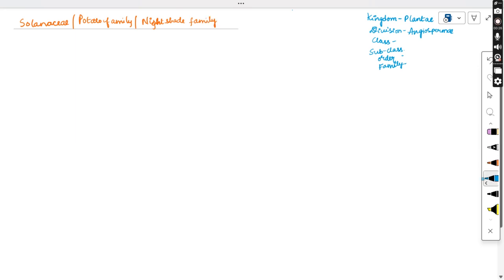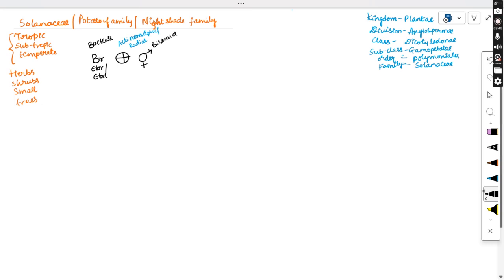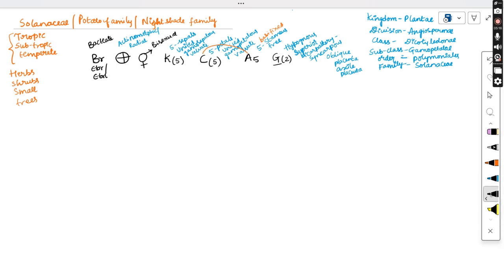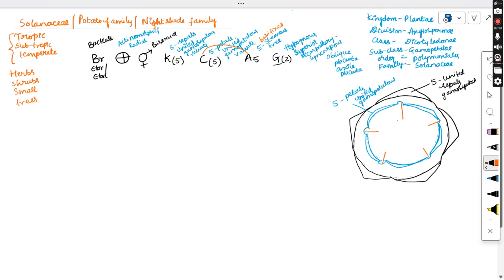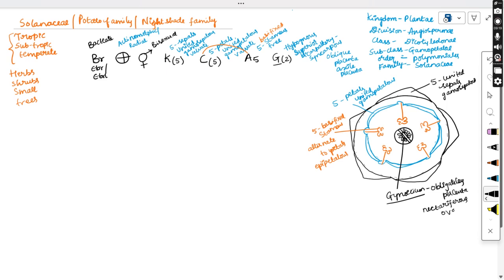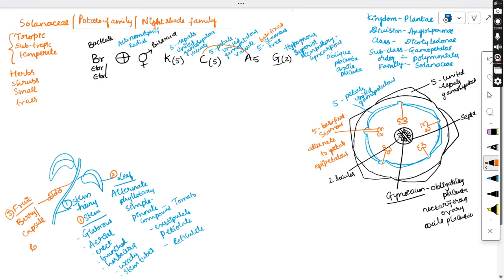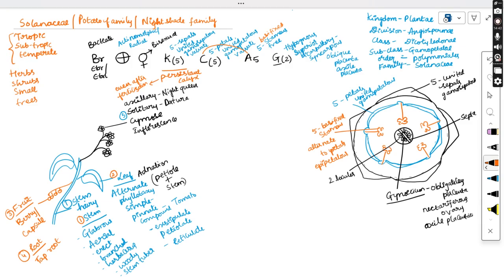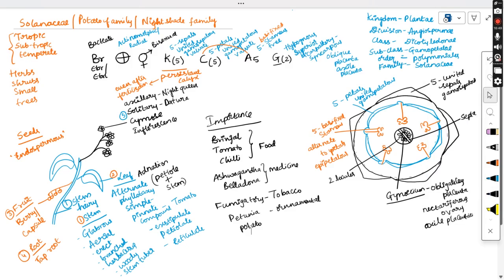SOLANACEAE/POTATO FAMILY/NIGHT SHADE FAMILY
@bhagisbiology MORPHOLOGY OF FLOWERING PLANTS-CLASS11-NCERT